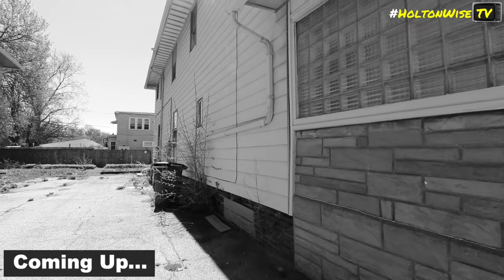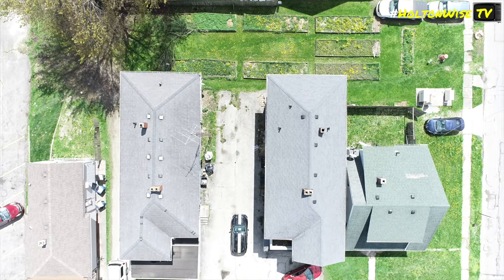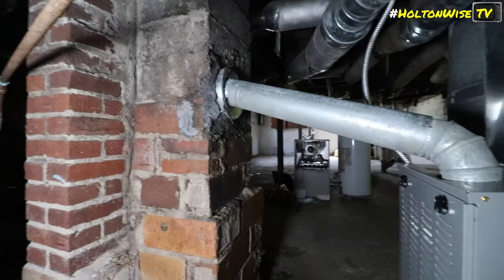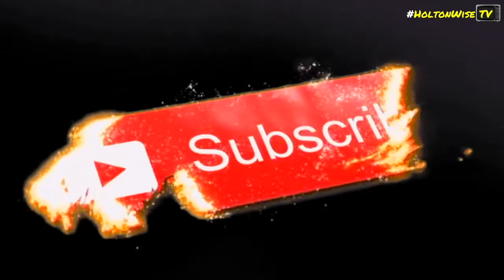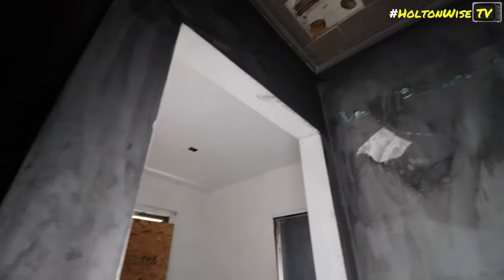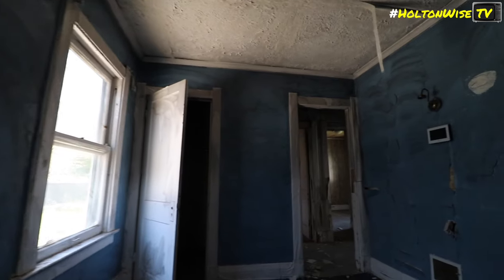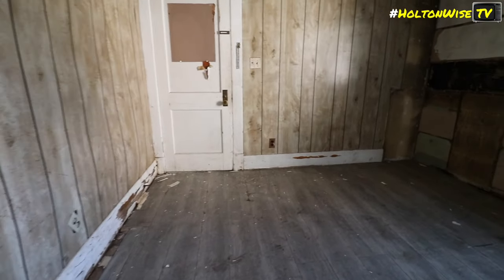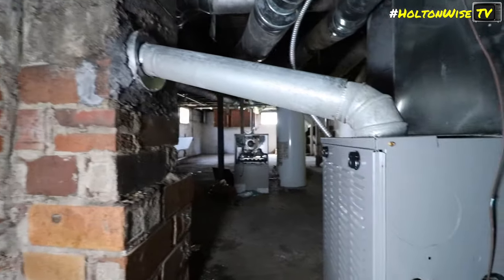Make $80k with this BRRRR Duplex in Toledo Ohio | Investment Properties For Sale - 1321 W Sylvania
In real estate, you make money when you buy, not when you sell. During this episode of The Investment Properties For Sale Show, the HoltonWiseTV team is partnering with OzRealty to present local and out of state investors with a Toledo duplex that's priced $80,000 below neighboring comps. With a price $80,000 below the comps, this duplex in Toledo would be perfect for the BRRRR strategy.

📺 HELPFUL RESOURCES
Holton-Wise FAQ